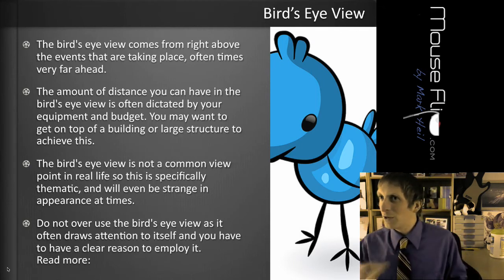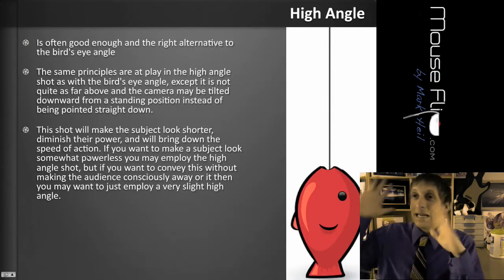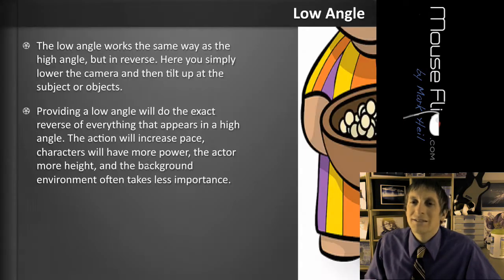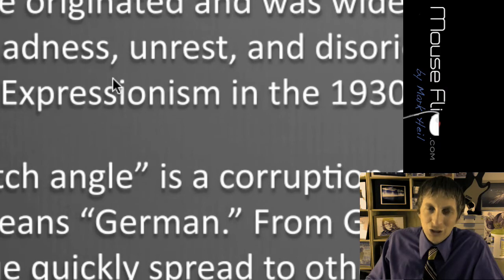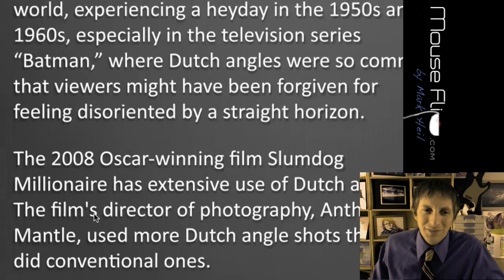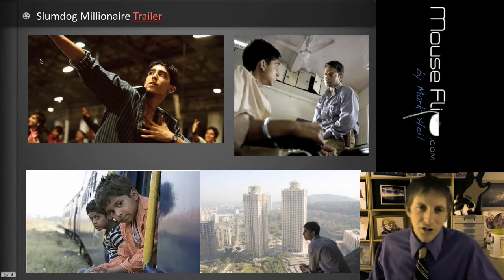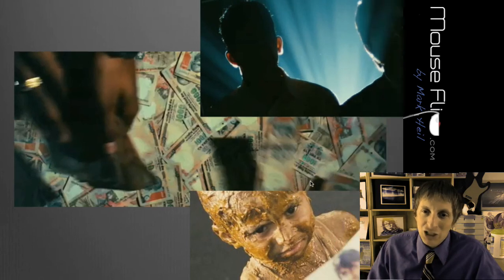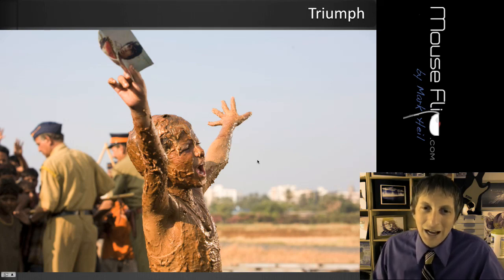Video Camera Angles Tutorial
Video - Camera Angles [MouseFlip]